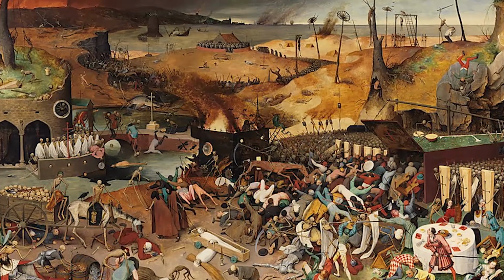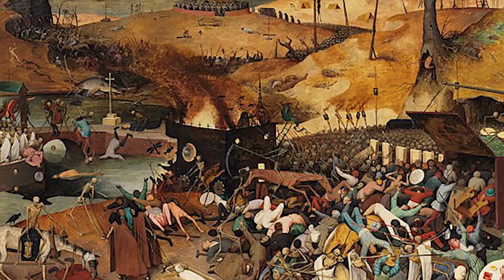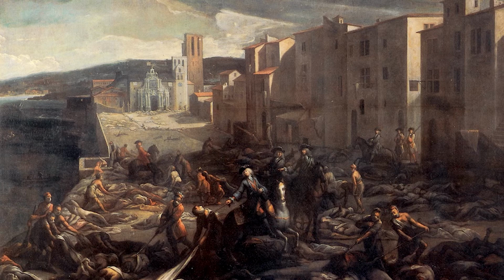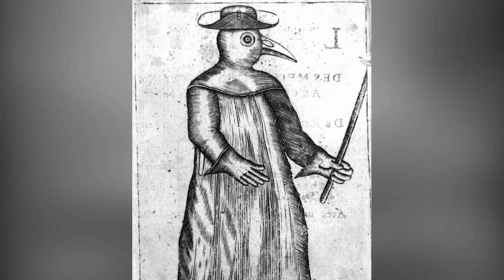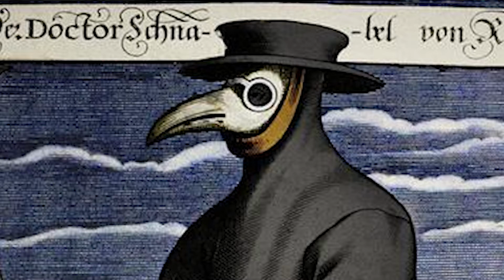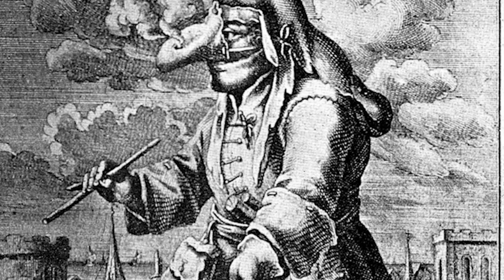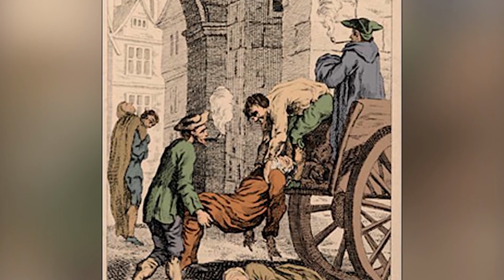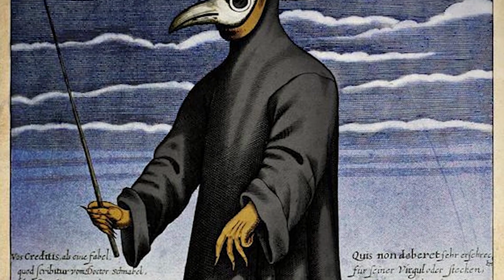Plague Doctors! These Are No Boogeymen But Healers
Thanks to Internet memes almost everyone has seen these strange costumes which are particularly demanded for Halloween but few people know that 4 centuries ago these were no boogeymen but healers!
This unusual outfit invented by French medical doctor Charles de Lorme became a key part of doctors’ protective arsenal. They intended to protect plague doctors from airborne diseases in the 17th century!